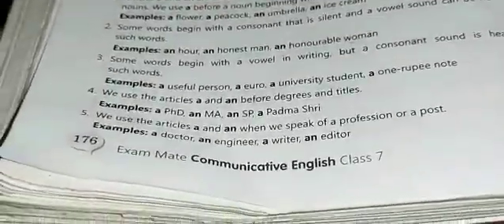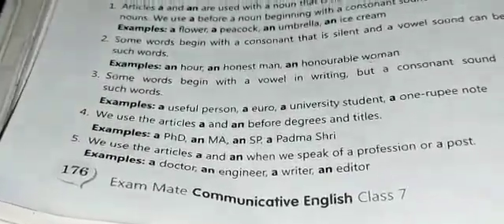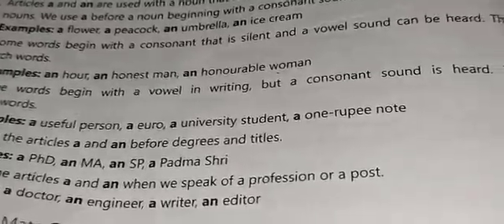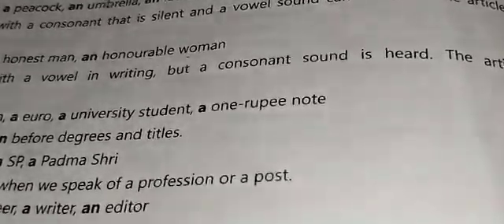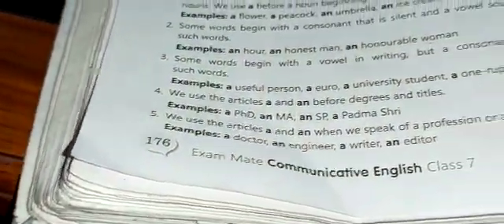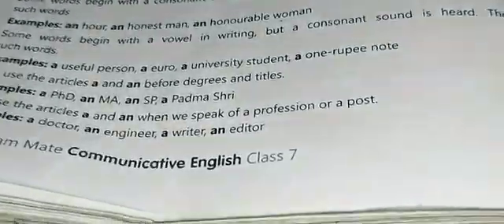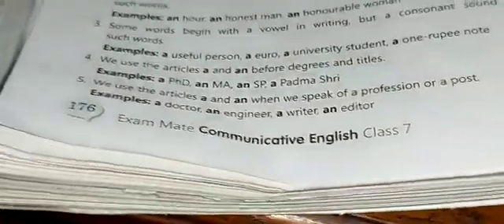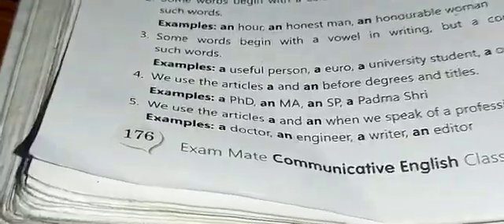Class 7th Eng Gram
Home Study Work for Class 7th Sub - English Gramm